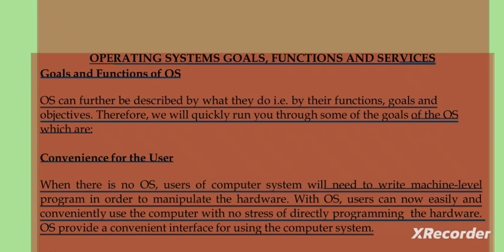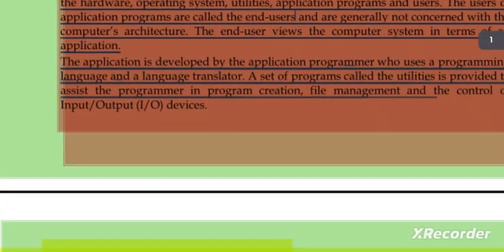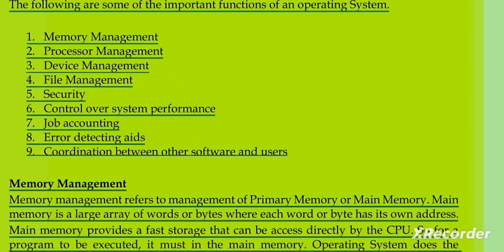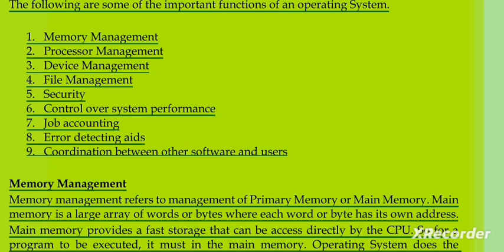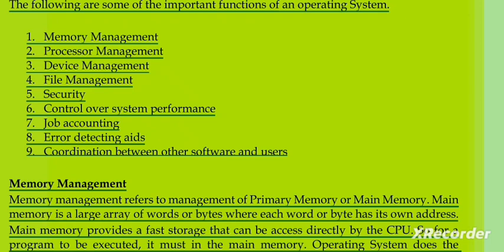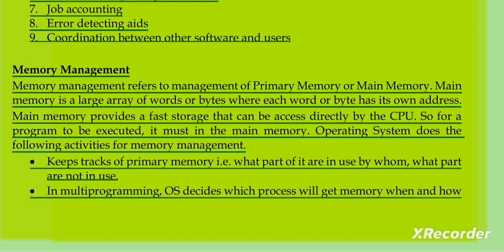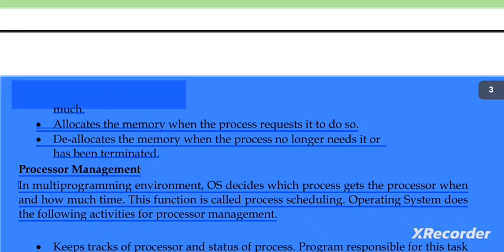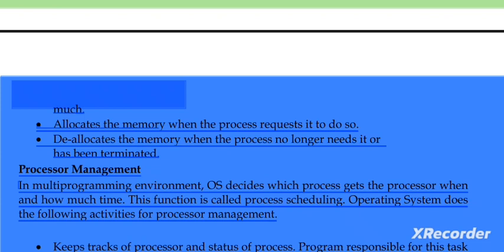LEC 2: FUNCTIONS OF OPERATING SYSTEMS, memory management